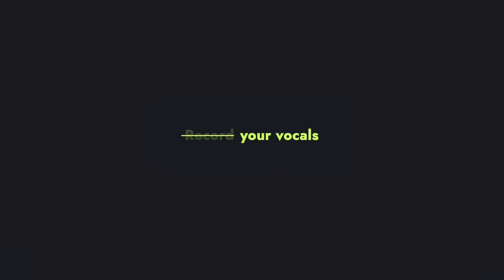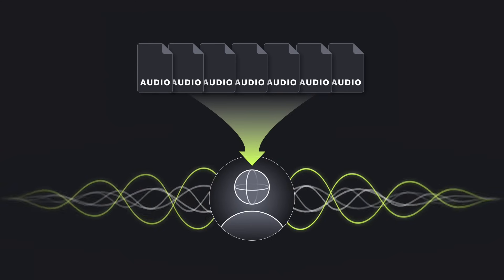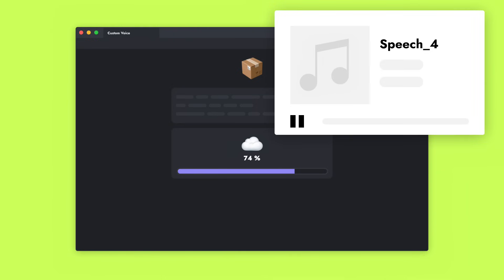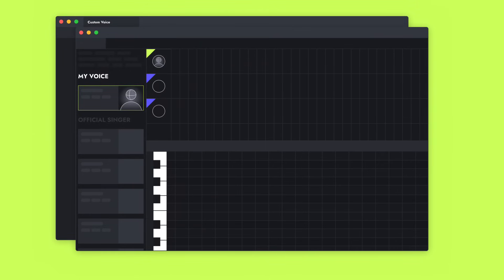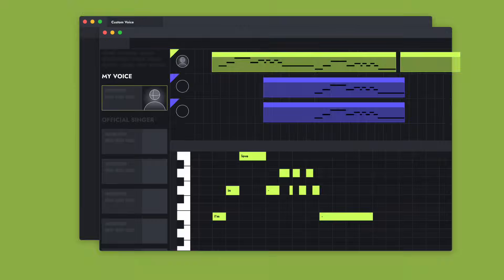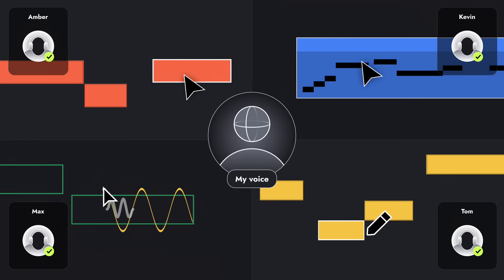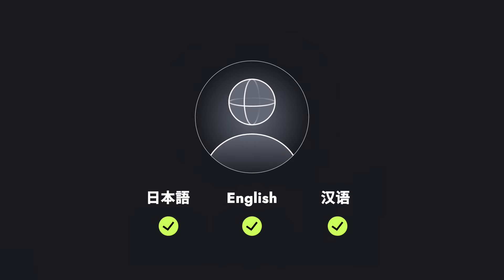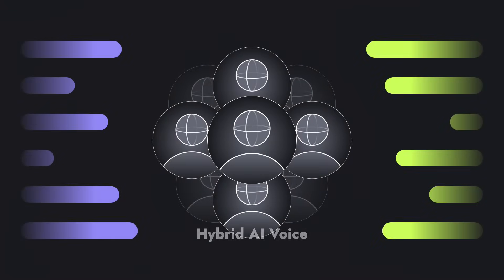Customize Your Own Voice with ACE Studio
Ever wondered if you could record your vocals without recording? Save time and effort on those vocals that are necessary, but not that crucial?

Well, let me introduce you to 'Custom Voice'—our AI training platform that can create a personalized AI voice model based on your own voice.

00:00 Introduction
00:17 Difference from Other AI Voice Tools
01:04 Share Your AI Models with Collaboration Seats
01:23 Multilingual & Fine-tune